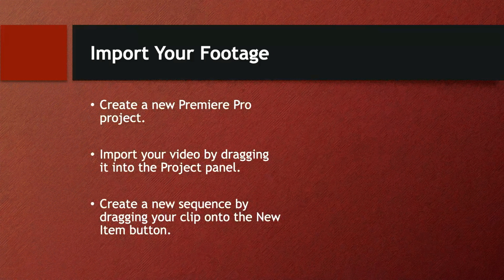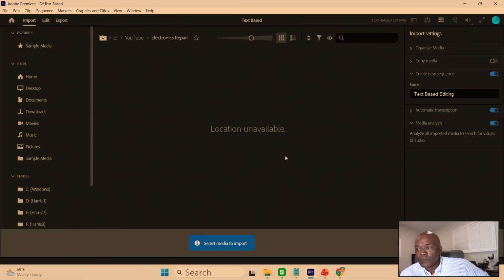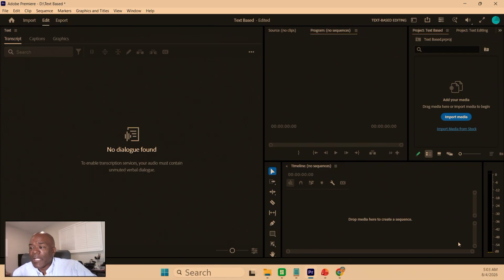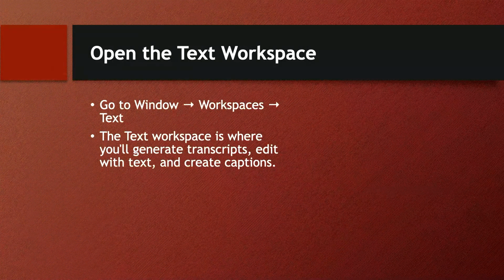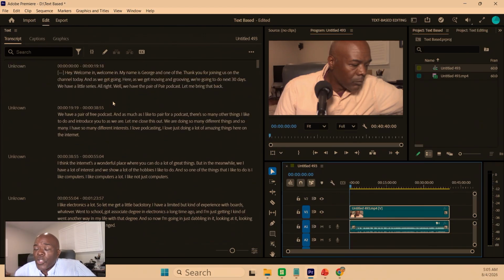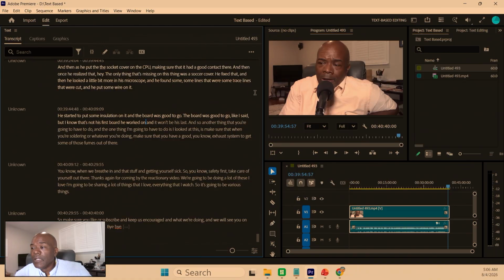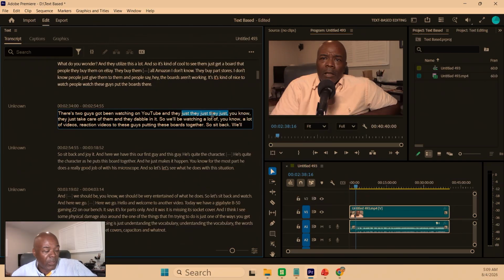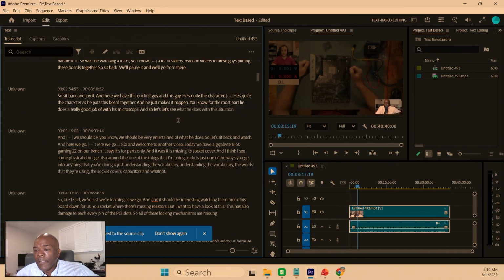The Easiest Way to Edit Videos in Premiere Pro | Day 1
Premiere Pro Text Editing for Beginners – Day 1: Master the Basics

Welcome to Day 1 of my Premiere Pro Text Editing series! In this beginner-friendly tutorial, you'll learn how Adobe Premiere Pro's Text-Based Editing feature can dramatically speed up your video editing workflow.

Instead of searching through hours of footage, you'll learn how to edit by reading and deleting text—making it easier than ever to remove mistakes, cut pauses, and build polished videos.

In this video you'll learn:

How to create a transcript automatically
How to use Text-Based Editing
How to remove unwanted words and pauses
How to make faster, cleaner edits
Tips for beginners to save time on every project

Whether you're creating YouTube videos, podcasts, online courses, or social media content, this feature can save you hours of editing.

Recommended Gear

🎤 USB Microphone

🎧 Studio Headphones

💾 External SSD for Video Editing

⌨️ Editing Keyboard

🖱️ Precision Mouse

📷 Camera I Use

💡 Lighting Kit

Day 2: Cleaning Up Your Transcript Like a Pro